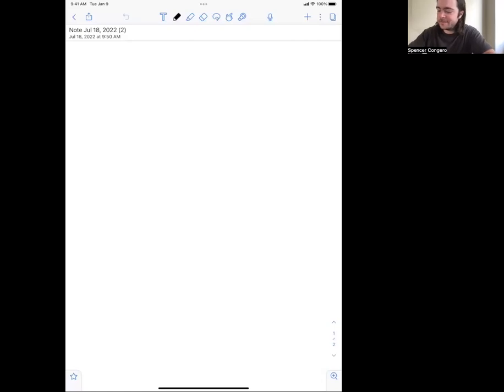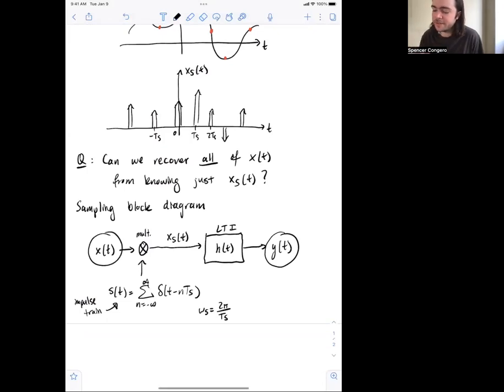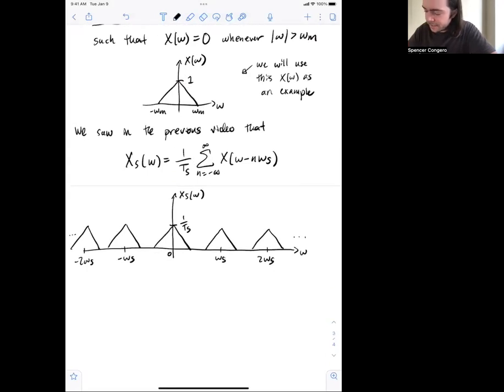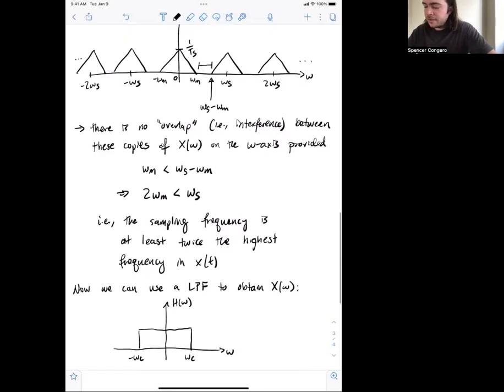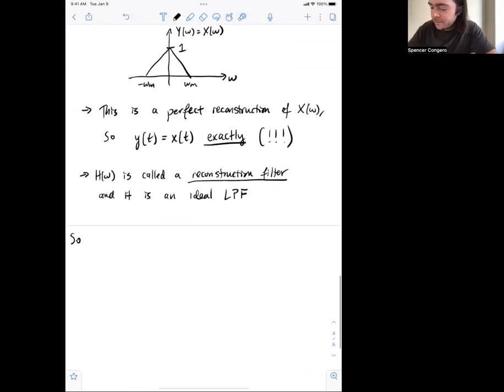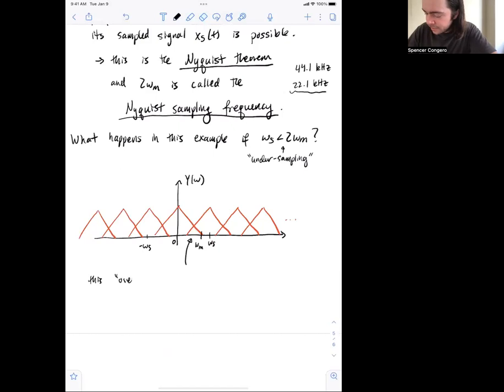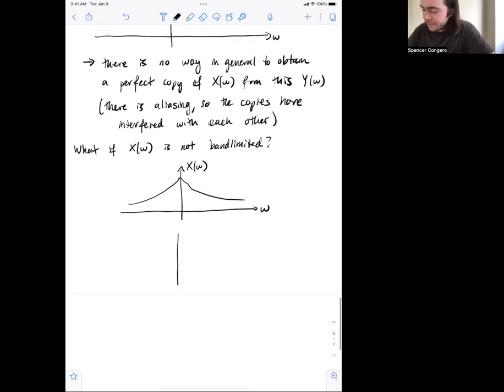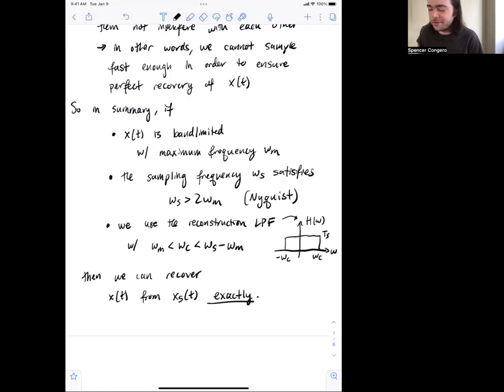Recovery After Sampling || ECE 45: Analog Signals & Systems